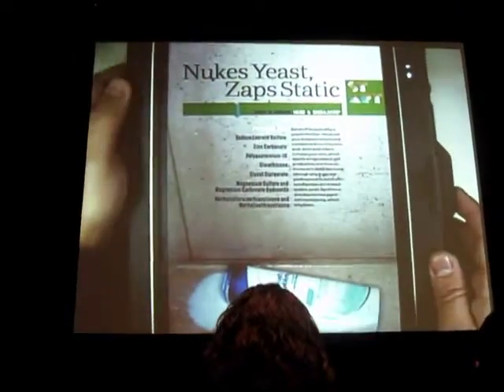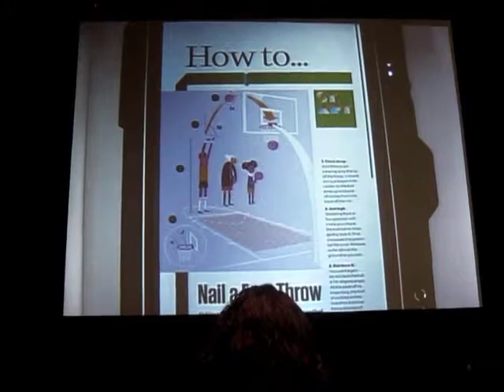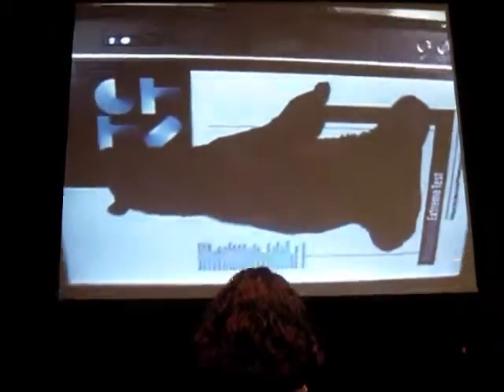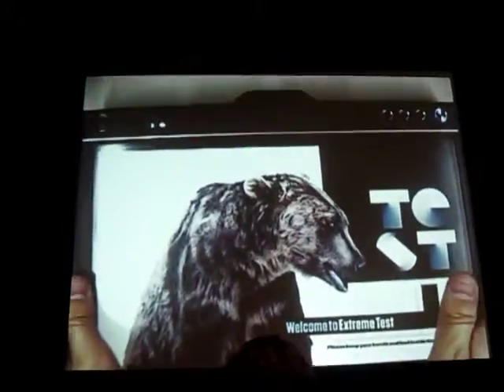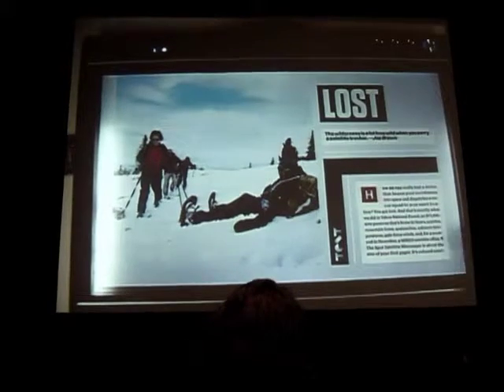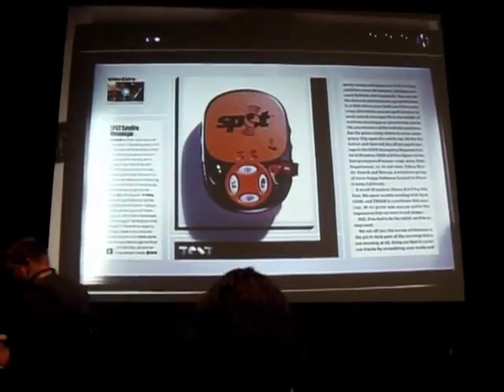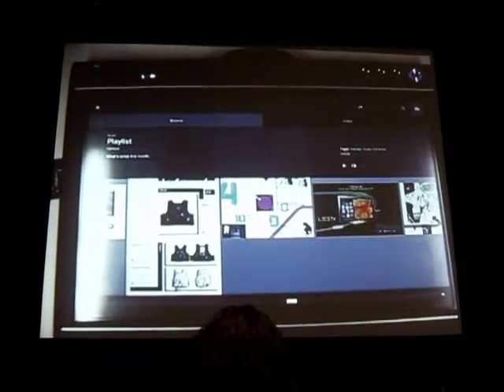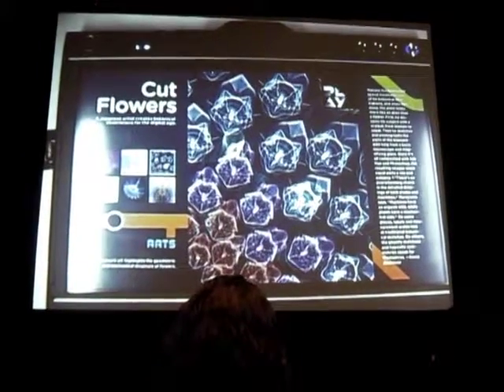Wired's digital rebirth. Pt 1.